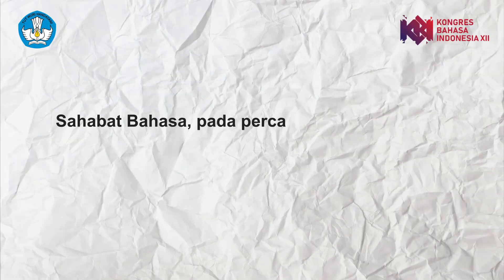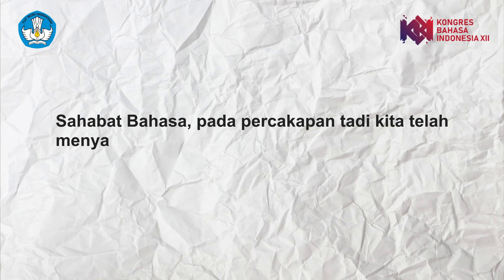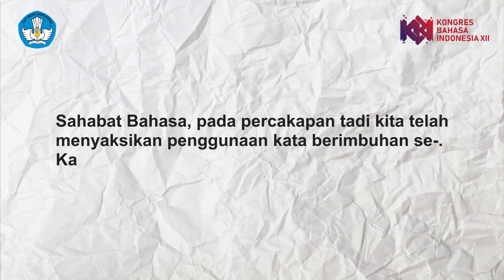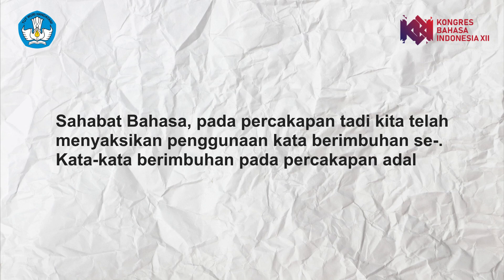Kata Berimbuhan Se-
SahabatBIPA, apakah sudah mengenal kata berimbuhan se-? Di dalam bahasa Indonesia, kata-kata itu banyak digunakan. Mari simak dutabahasakalimantantengah berbicara mengenai kata ini! Salam literasi!